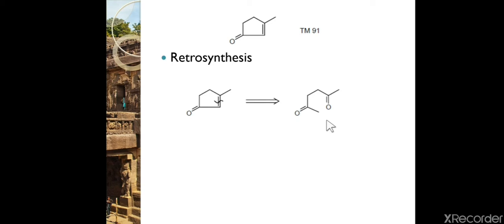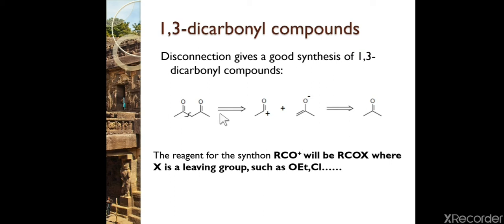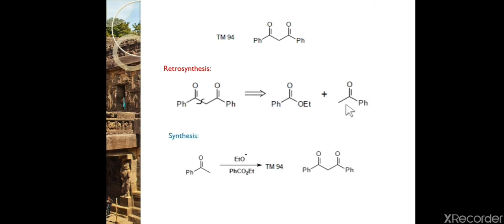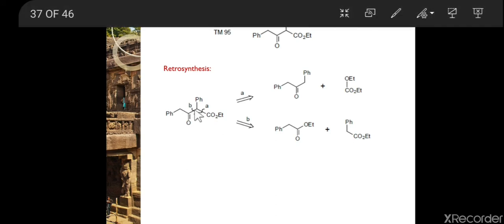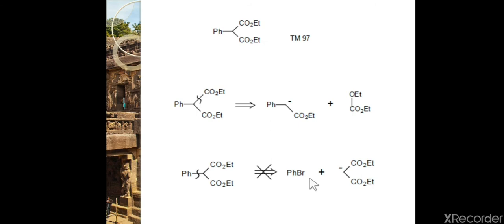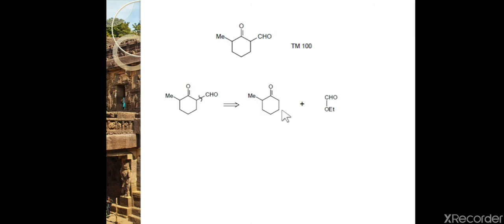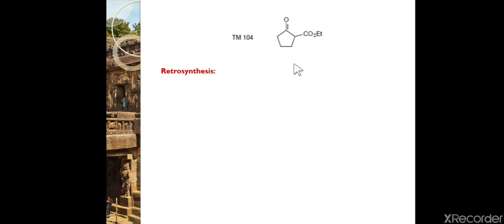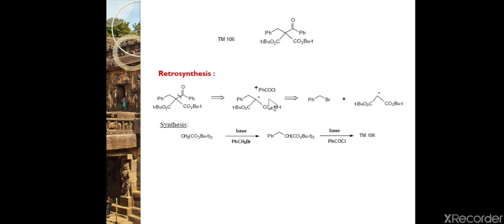Retrosynthesis (1,3 Dicarbony compounds)